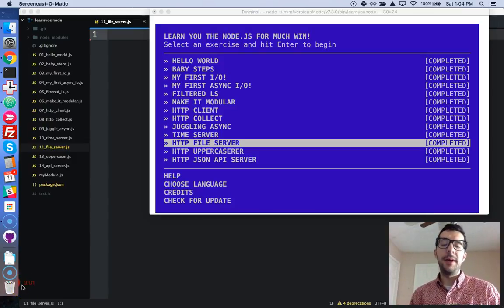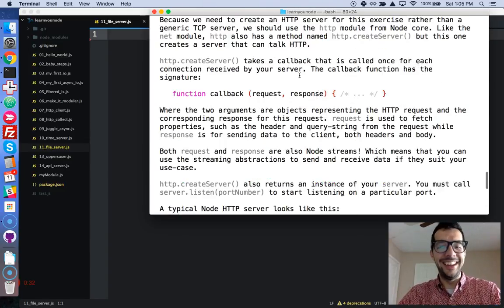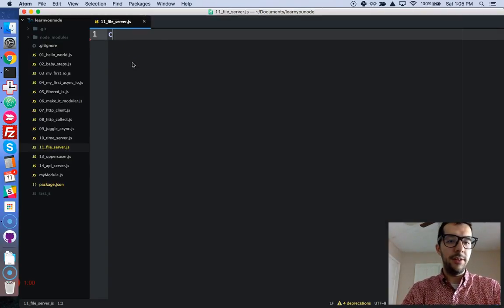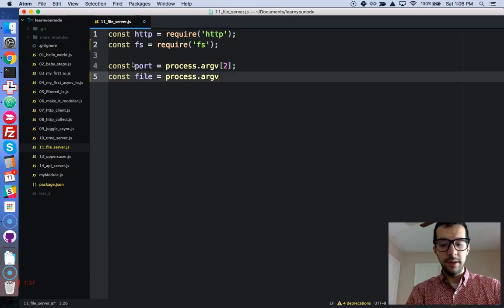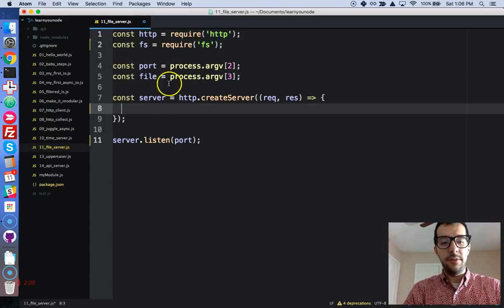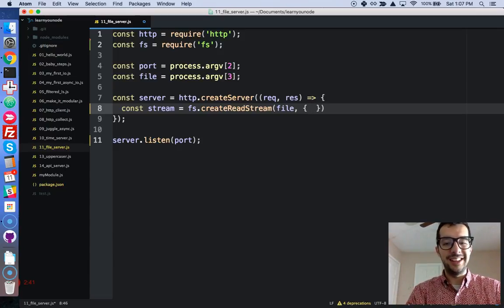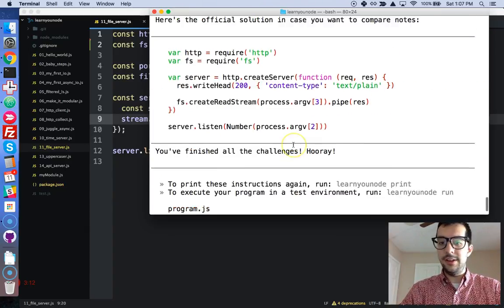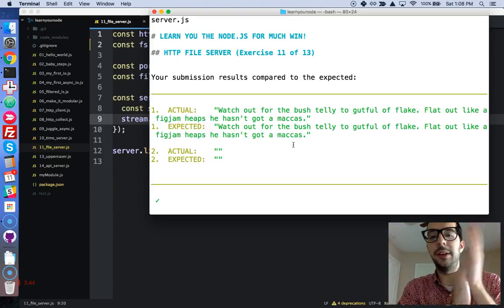NodeJS with Free Code Camp - HTTP File Server - Video 11